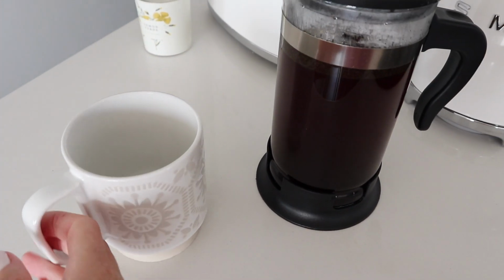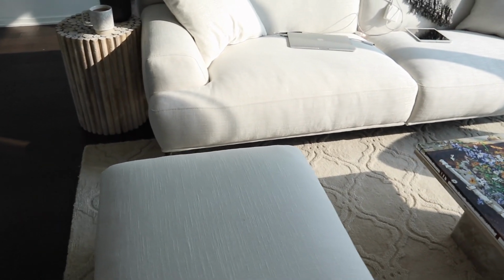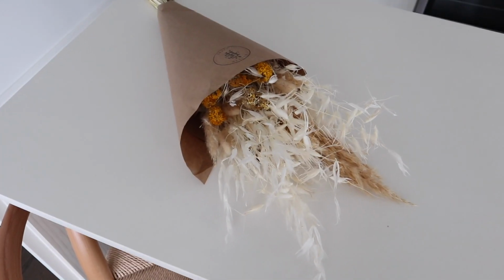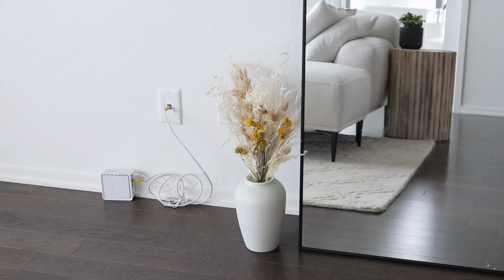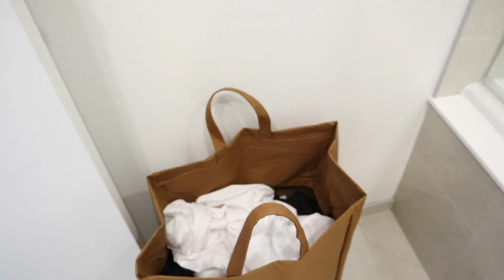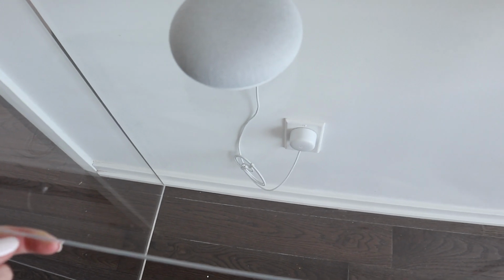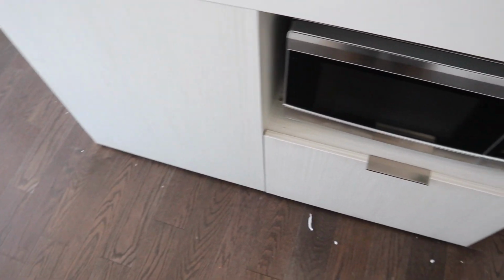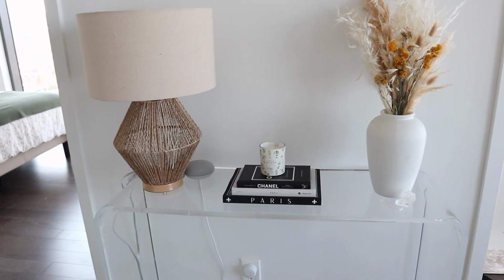Figuring out my MORNING ROUTINE | Cleaning, organizing & home styling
Figuring out my MORNING ROUTINE | Cleaning, Organising & Home Styling
Todays video is a mix of a morning routine or at least my trying to figure out my current morning routine. Cleaning and organising my home, new furniture and home styling.

*Home Links*

LIVINGROOM

Console table

Dining Chairs

Black Paris book

Nude Paris book

Chanel book

BEDROOM

Little mirror

Floral Bedding

OFFICE

KITCHEN

Pots & pans

Plates & bowls

Measuring spoons & cups

Milk brother

Air fryer

HOBBIES

Paint by numbers

SAVE $$$
$10 off groceries with Instacart (code: RAC45B1128)

Hi my name is Rachel. I make lifestyle design videos sharing organization and styling tips for your home, wardrobe & life. I love all things aesthetically pleasing especially fashion and home decor related. I like to curate my life and I like to share how I do it.